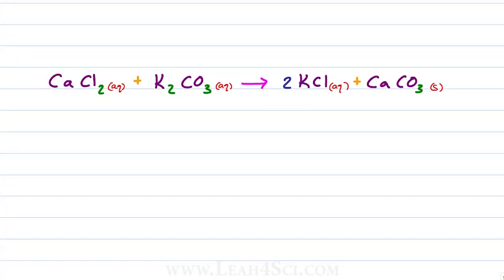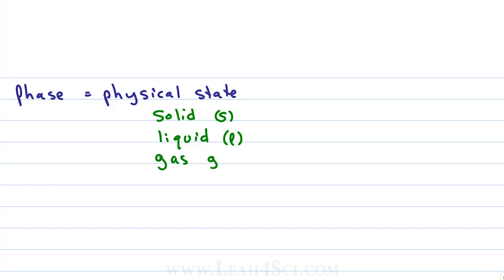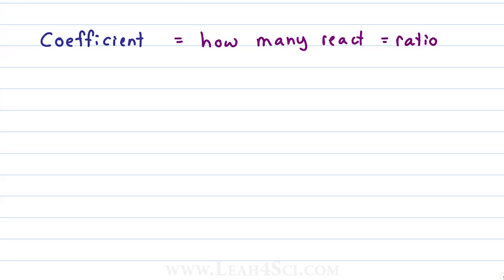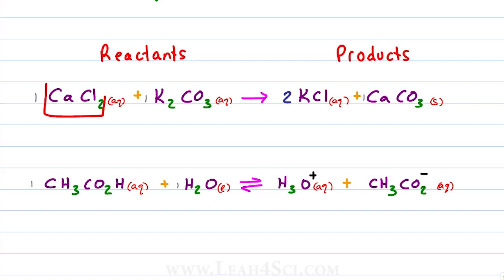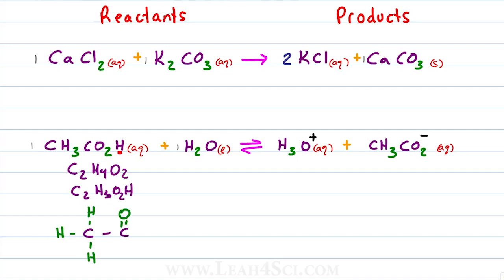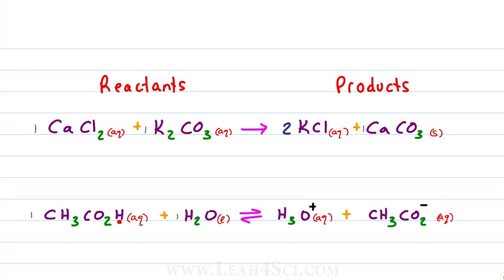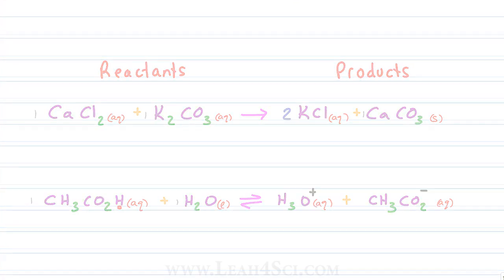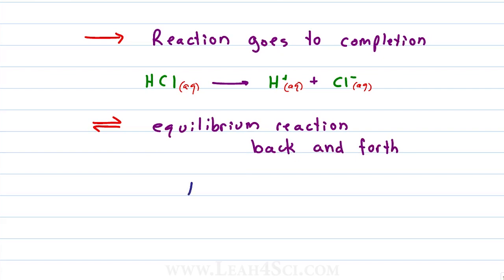Conventions for Writing Chemical Equations - Arrows, Phases, Coefficients and more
presents: Conventions for Writing Chemical Equations including Arrows, Phases, Coefficients, Reactants, Products and more

Tired of conflicting and confusing MCAT advice? Access My FREE guide for everything MCAT prep

Chemical reactions have so many letters and numbers that it can quickly become overwhelming. This video helps you understand all the letters and numbers you see in a chemical equation. From coefficients and reaction arrows to phases or chemical states, and how to differentiate which numbers refer to amounts, ions, or charges.

In this video:
[0:08]  Writing chemical reactions
[3:11] Explanation of coefficient ratio
[6:21] Understanding numbers with polyatomics
[8:05] Difference between charge and plus signs
[9:26] Meaning of arrows in a rxn
[12:08] Purpose of equilibrium arrow

This is Reactions and Stoichiometry Video 10. Catch the entire Reactions and Stoichiometry Video Series Along with the Stoichiometry Practice Quiz and Cheat Sheet on my

Looking for one-on-one help reviewing questions, passages, and full lengths? I offer private online MCAT tutoring. Details